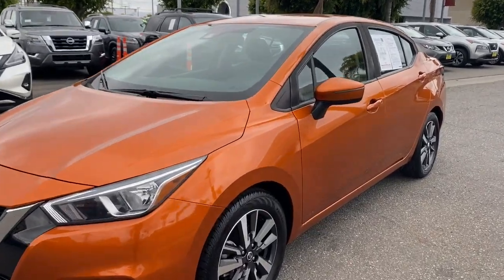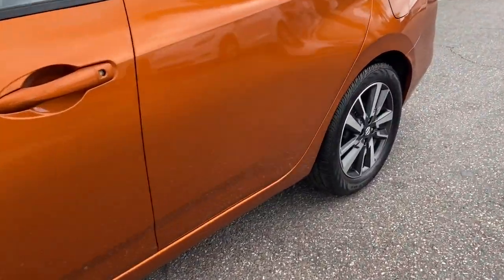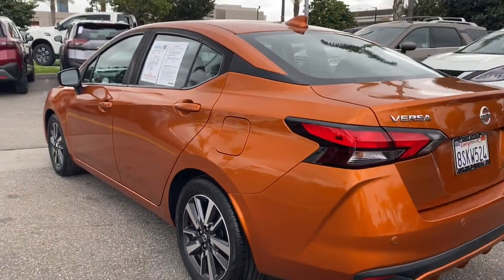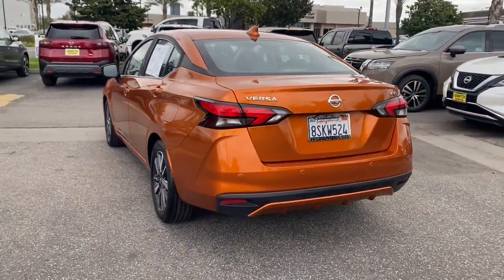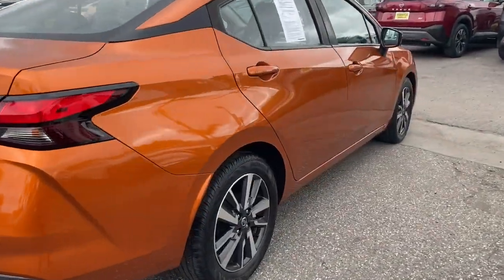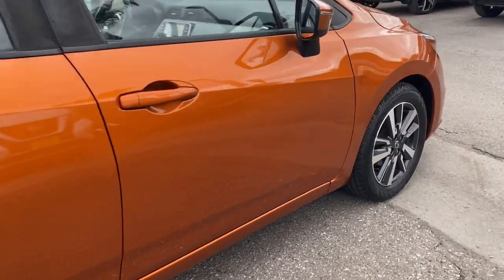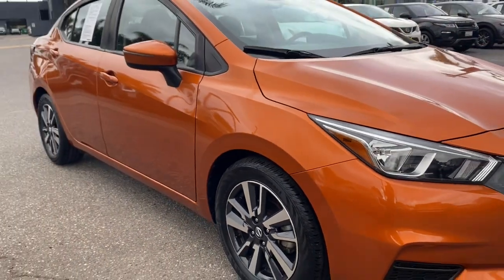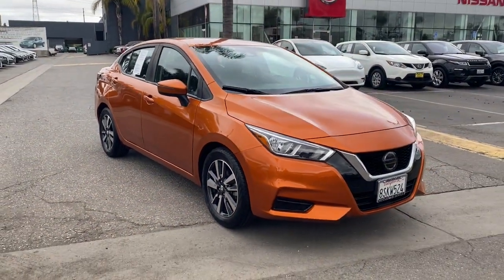2020 Nissan Versa Cerritos, Los Angeles, Anaheim, Huntington Beach, Long Beach, CA P32973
Monarch Orange Pearl Met Used 2020 Nissan Versa SV available in Cerritos, California at Cerritos Nissan. Servicing the Los Angeles, Anaheim, Huntington Beach, Long Beach, CA area.

Cerritos Nissan
18707 E. Studebaker Rd

**SAVE** **ONE OWNER** **EXTRA CLEAN** **VERY WELL MAINTAINED WITH CARFAX MAINTENANCE SHIELD** **APPLE CARPLAY COMPATIBLE** **PUSH BUTTON START** **BLIND SPOT ASSIST** **BACKUP CAMERA** **SATELLITE RADIO** **BLUETOOTH** **MP3** **ALLOY WHEELS**. CARFAX One-Owner. Clean CARFAX. 32/40 City/Highway MPG 1.6 SV FWD CVT 1.6L 4-Cylinder DOHC 16VCerritos Nissan Keeping it Simple! Giant Cerritos Nissan is a well-recognized dealership located on the border of LA and Orange County. We proudly serve LA County Orange County Riverside San Diego and San Bernardino counties.Click for more information Call to set up an appointment or better yet come on down to giant Cerritos Nissan and get behind the wheel and test drive it today!